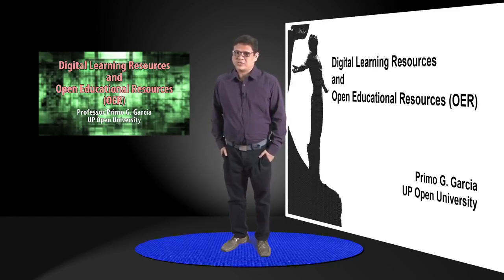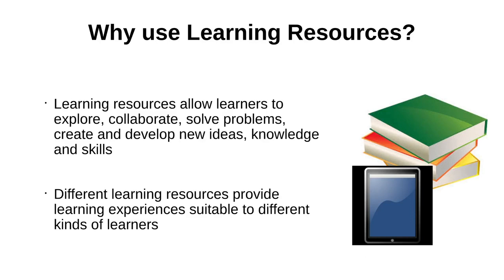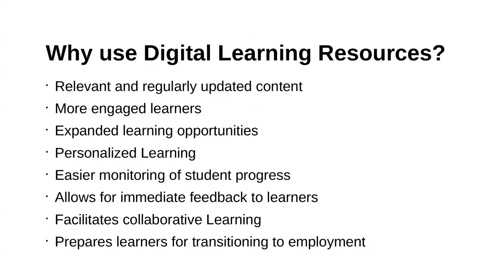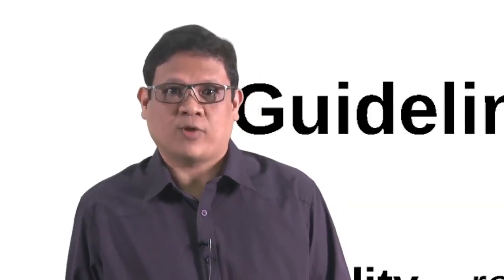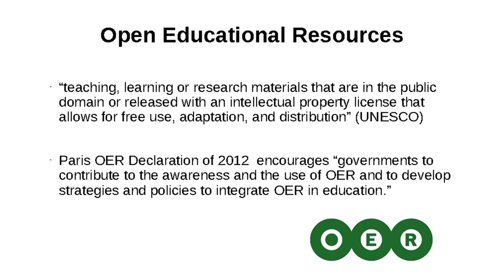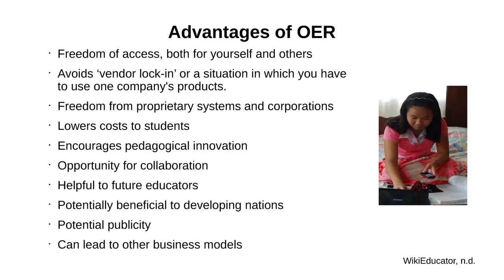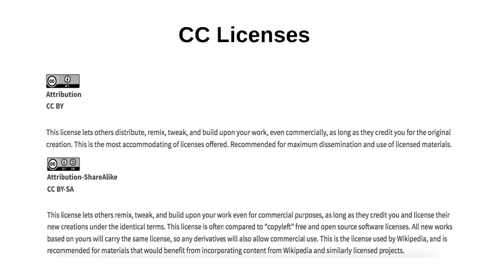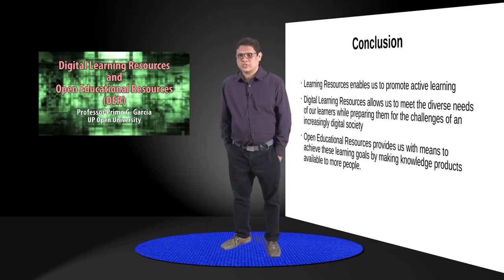Digital Learning Resources and Open Educational Resources | Dr. Primo G. Garcia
DIGITAL LEARNING RESOURCES AND OPEN EDUCATIONAL RESOURCES
Dr. Primo G. Garcia